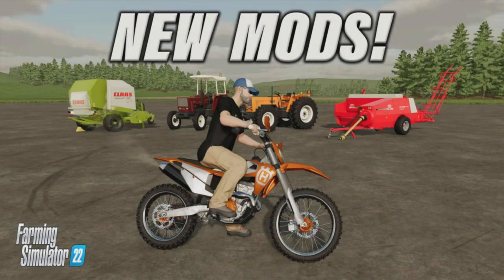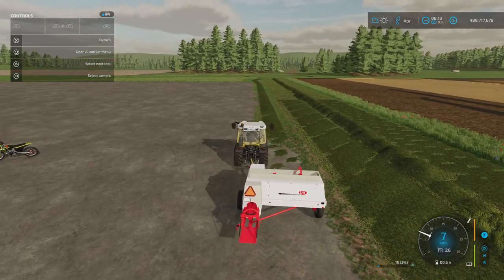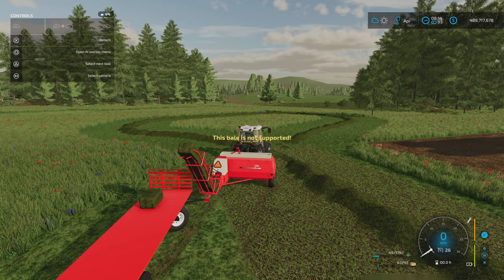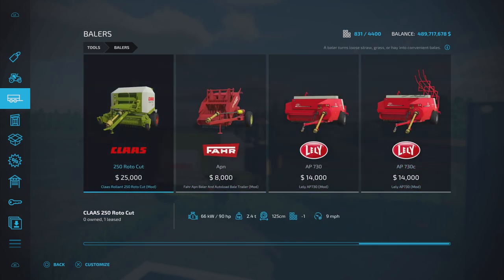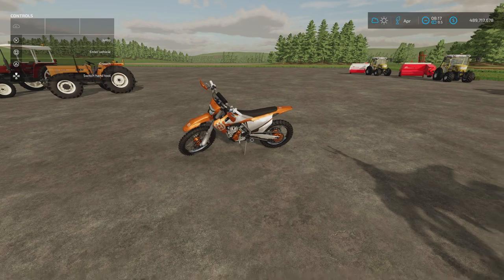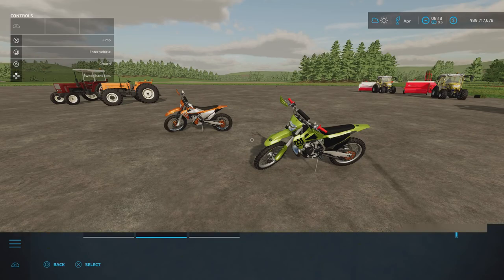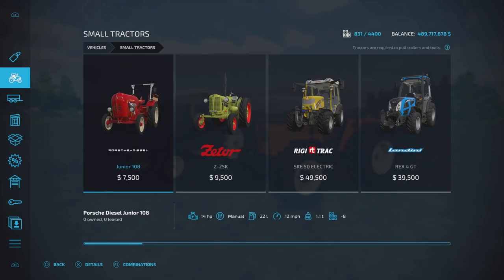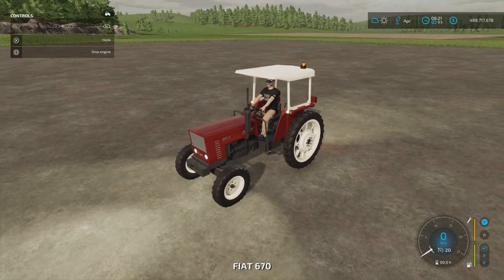FS22 | NEW MODS! | (Review) Farming Simulator 22 | PS5 | 23rd June 2022.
FS22 | NEW MODS! | (Review) Farming Simulator 22 | PS5 | 23rd June 2022. Modhub. GIANTS Software. What mods do we have? What features do they have? How do they work? How many mb to download are they? How many slots do they use? Find out with me… MrSealyp.

Mods:
Lely AP730 By: ARM-Team,
Claas Rollant 250 Roto Cut By: SotoModdingIndustries,
HUSQVARNA Enduro Pack By: Farm Centro Sul &
Fiat X70 Series By: SMI Modding Team.